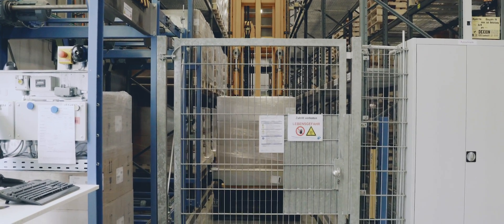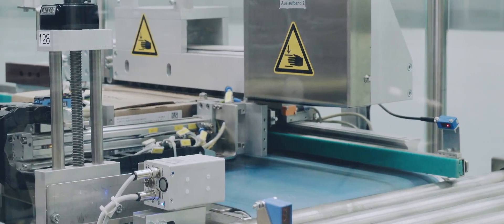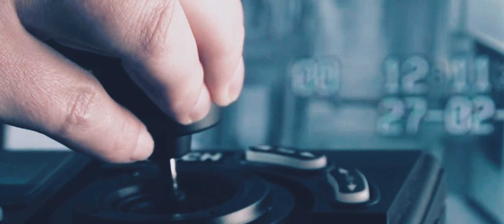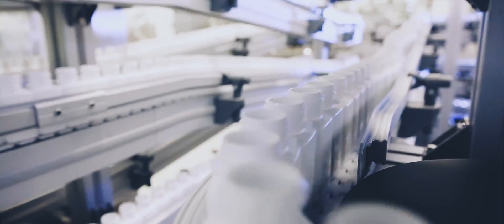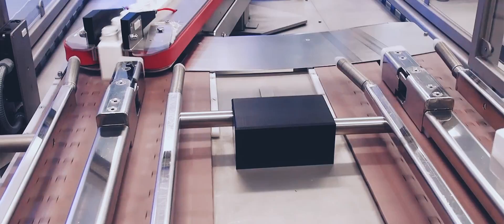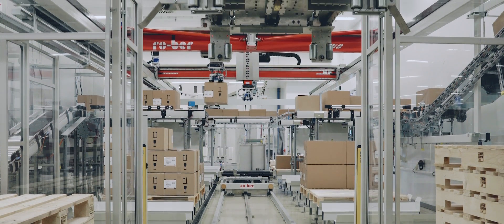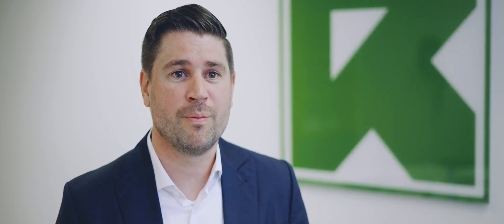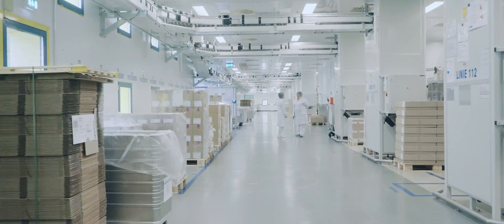Track and Track integration at R-Pharm – Case Study – METTLER TOLEDO Product Inspection – EN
Track & Trace and Serialization made visible in our interactive video tour of the R-Pharm packaging lines. Several integrated serialization and aggregation solutions are implemented into existing packaging lines. Learn more about these technologies in a comprehensive tour of OEM integration.